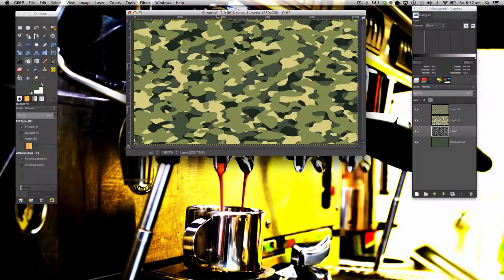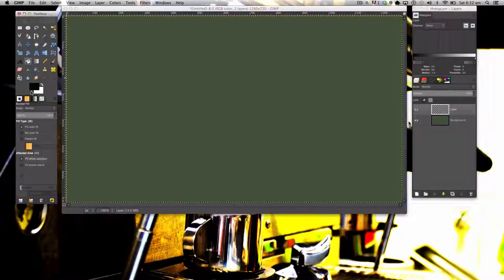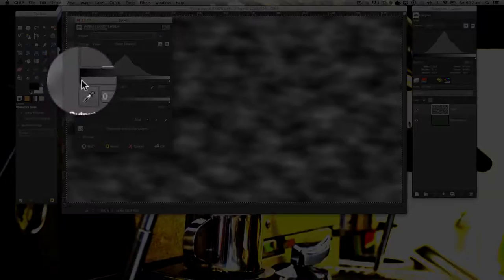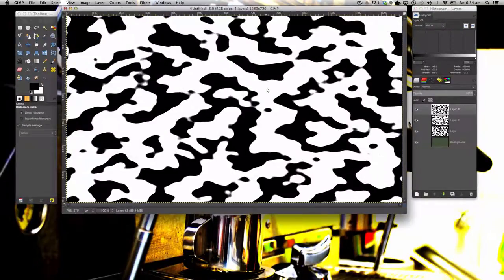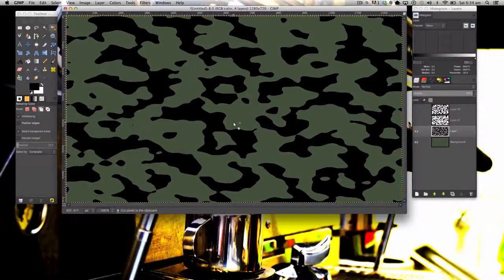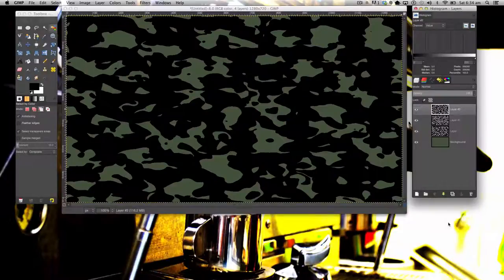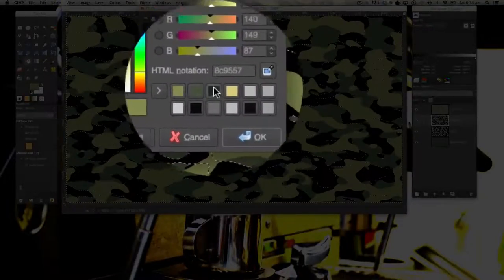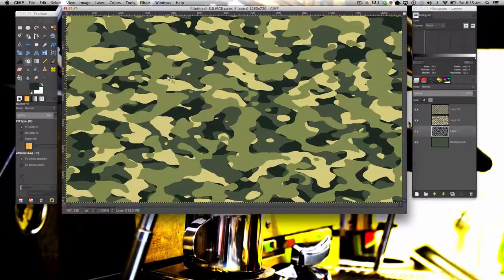Gimp Quick Tips: Camouflage Design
Welcome to episode 1 of Gimp Quick Tips in this episode we will be covering creating a camouflage design in gimp.If you found the video helpful don't forget to give a Like, Favourite and comment.

Welcome to Gimp Quick Tips. In this series I will be doing a set of small tutorials for designing and using gimp. Each video will be only short only 1-3 minutes.

-Manuel Graphics